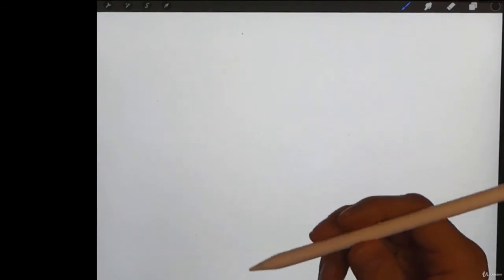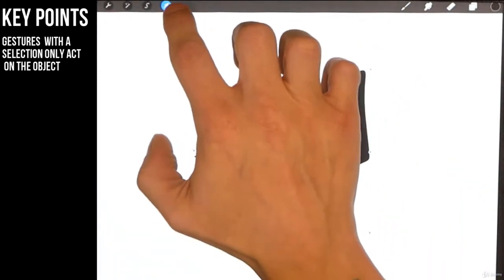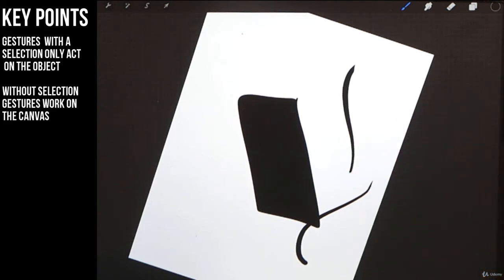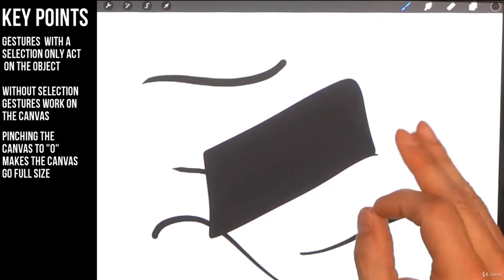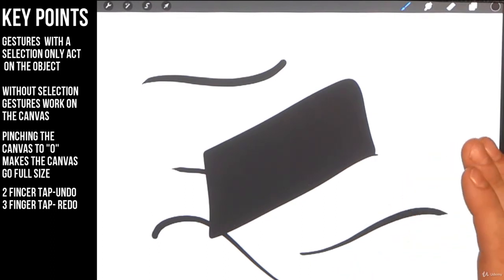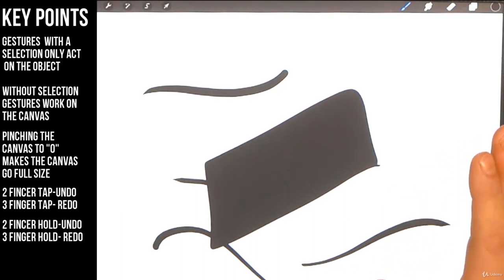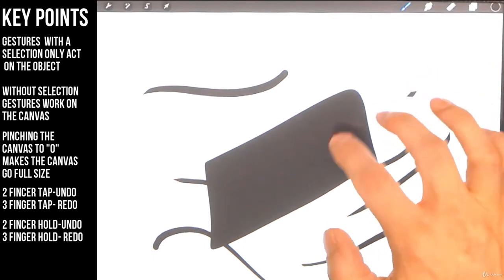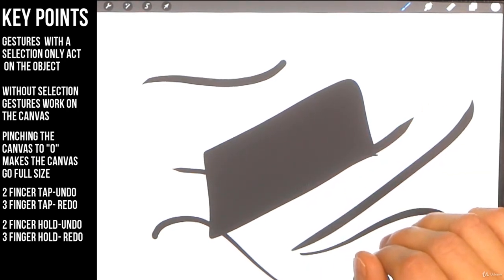5 Working with Gestures in Procreate